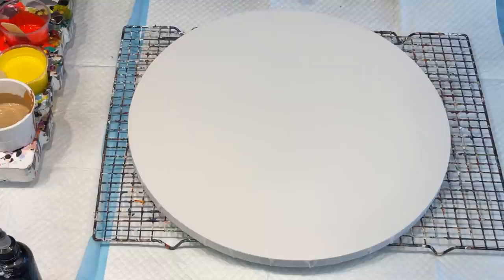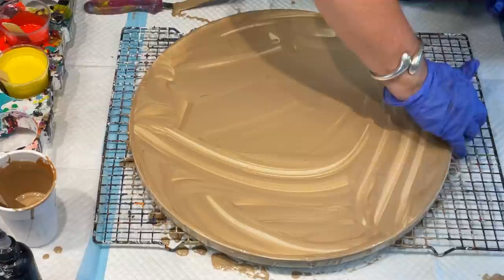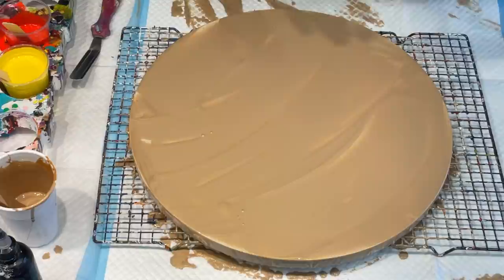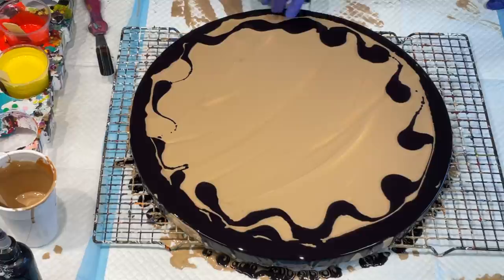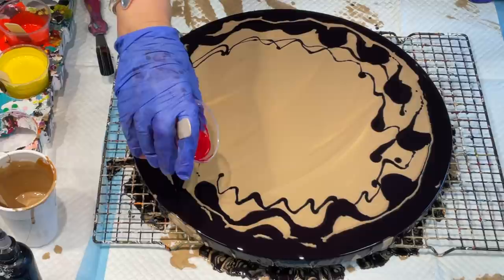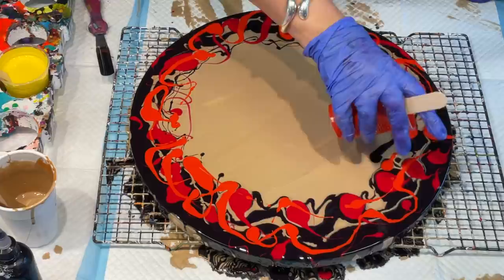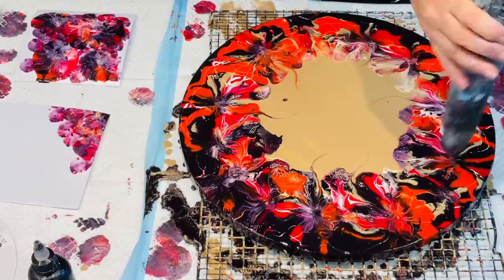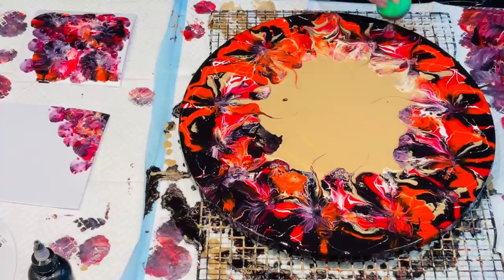WOWSERS IM LOVING THE COMPOSITION AND BERRYLUSHIOUS COLOURS~Easy abstract Acrylic pouring art